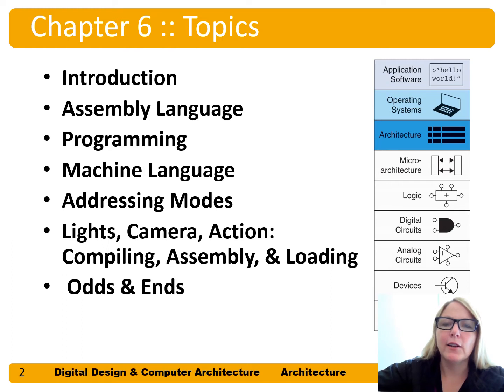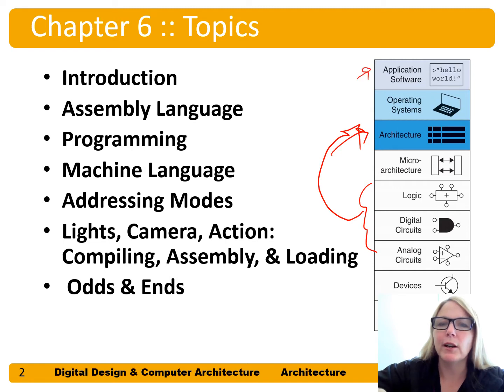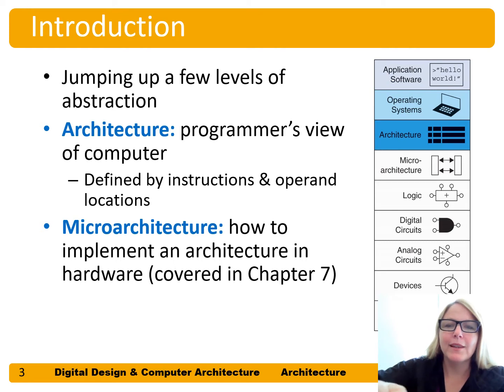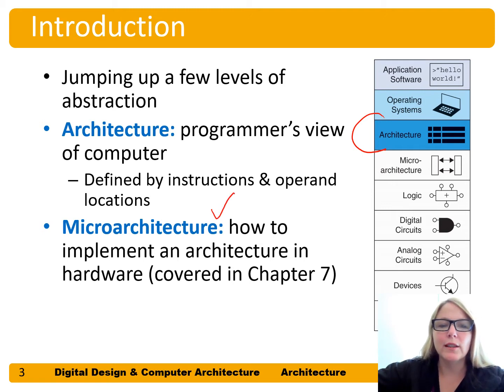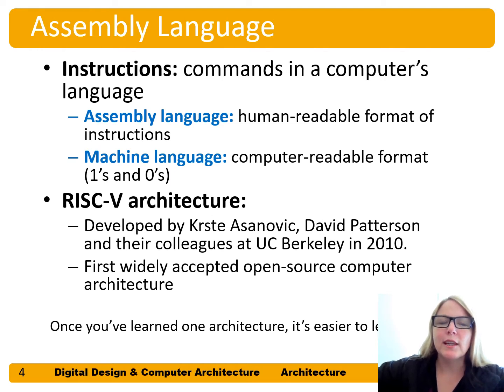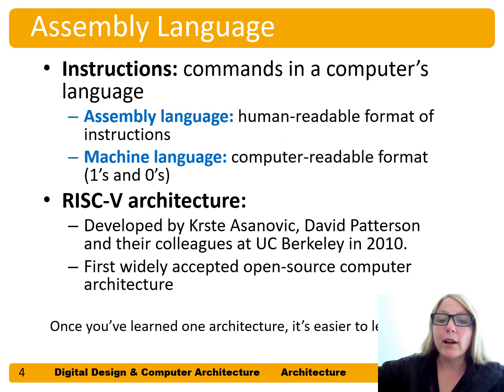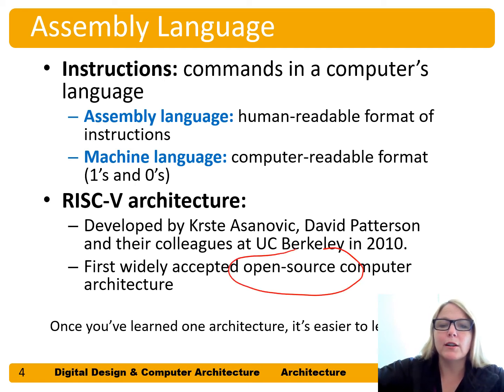DDCA Ch6 - Part 1: Architecture Introduction